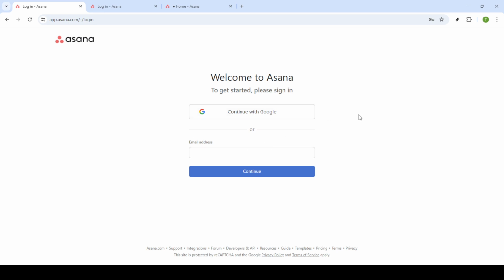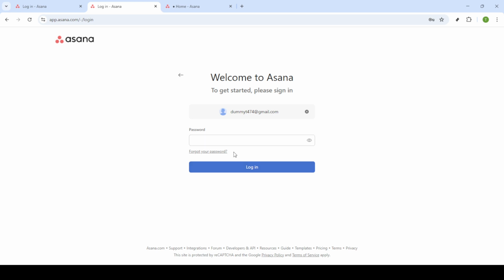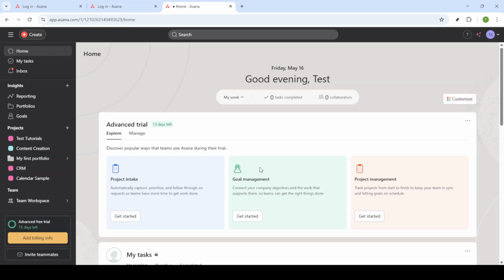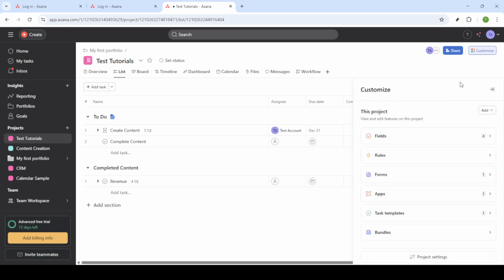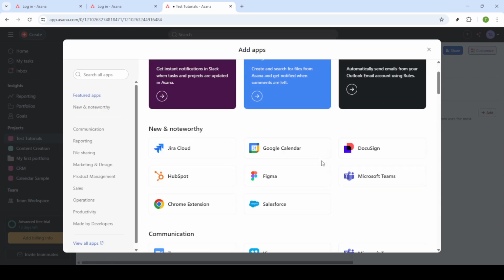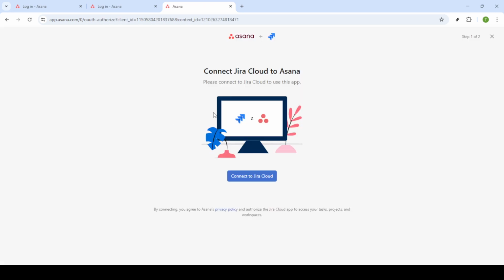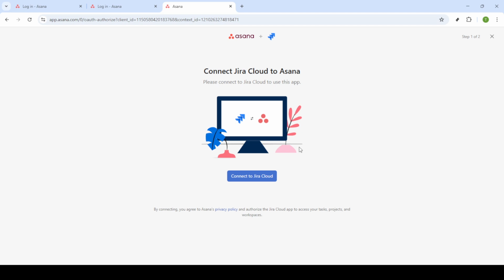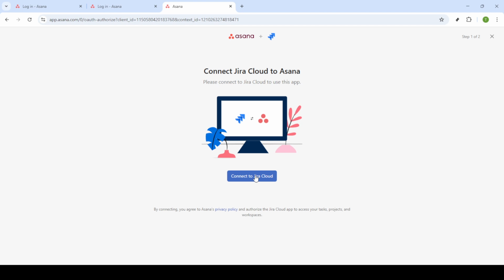How To Connect Asana and Jira [2025 Full Guide]